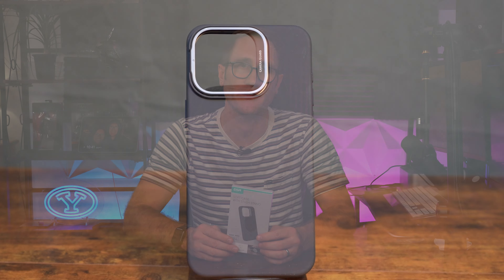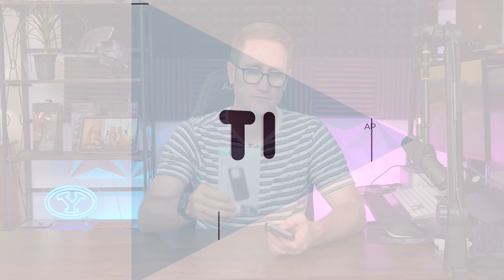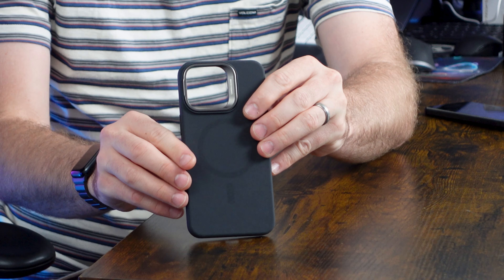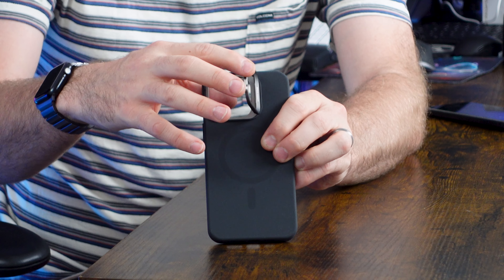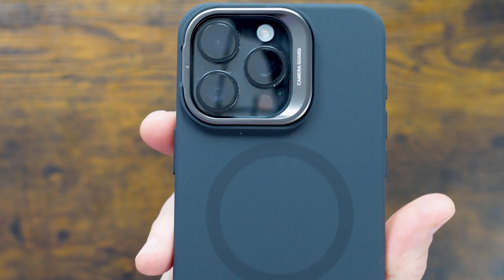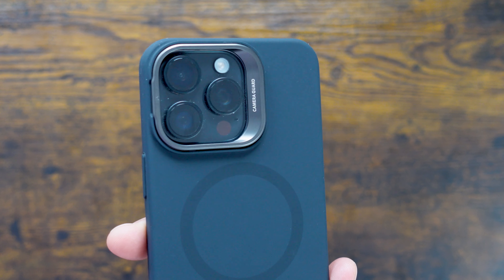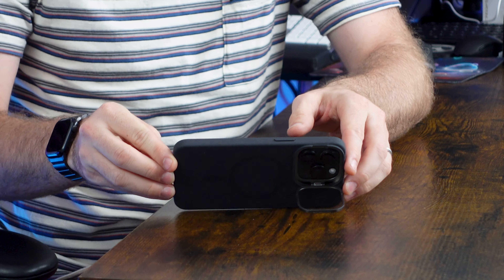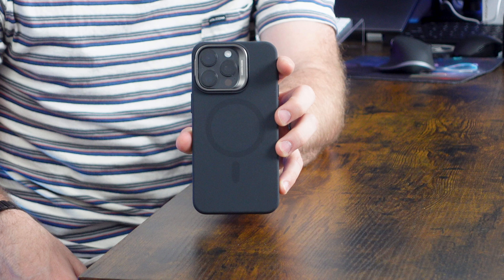ESR Silicone Kickstand Case iPhone 15 Pro Max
ESR Qi2 Puck

ESR 3-in-1 Charging Station